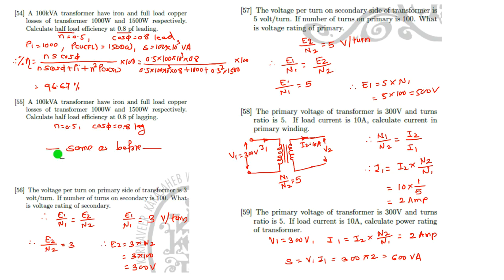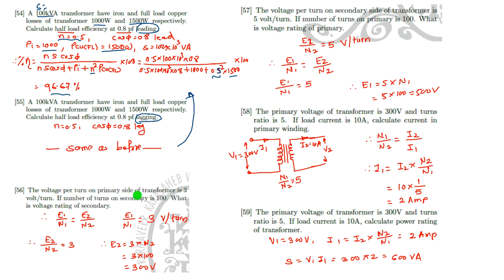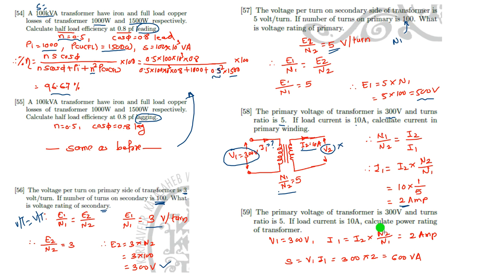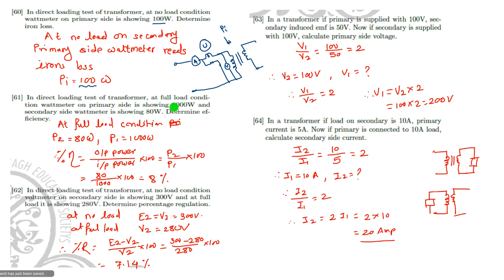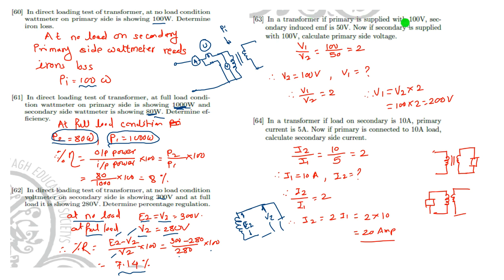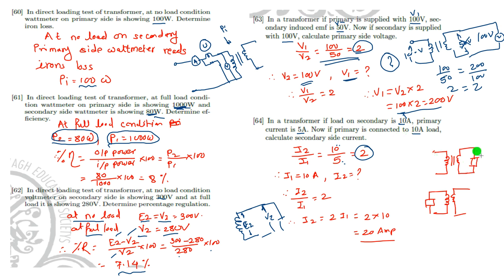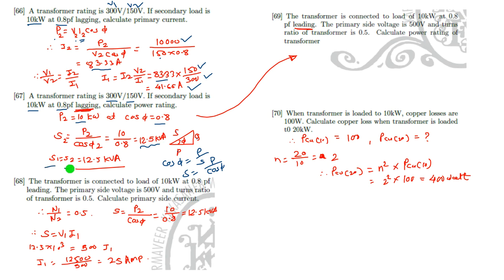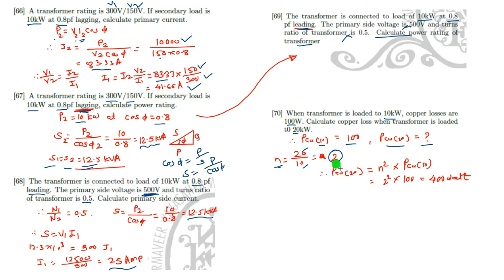Short Q and A on Single Phase Transformer Part 02